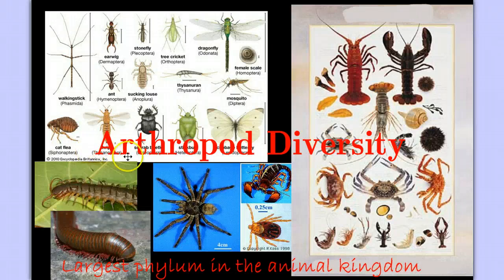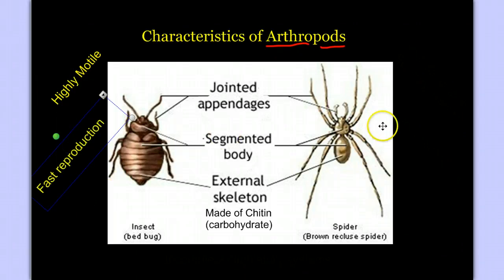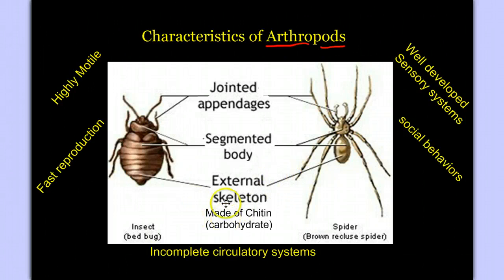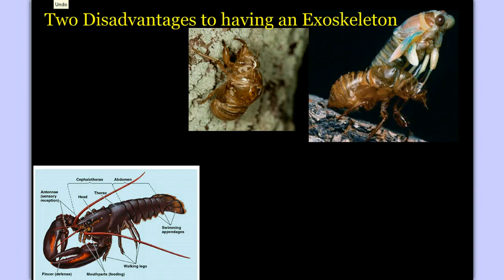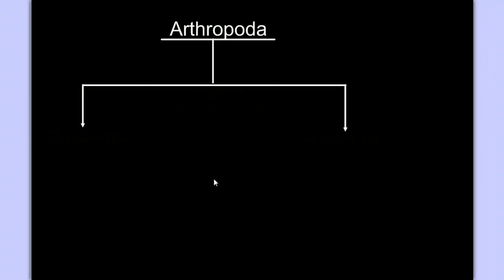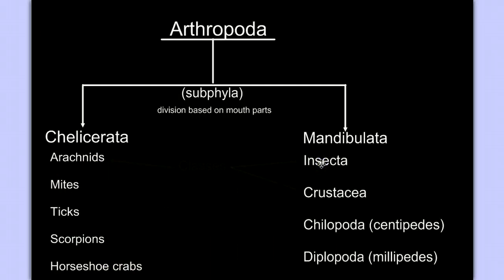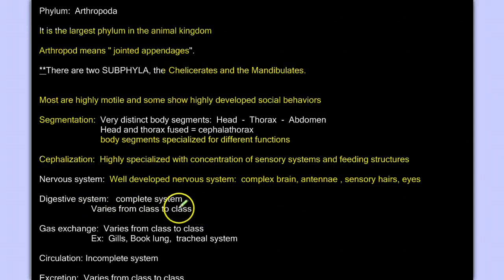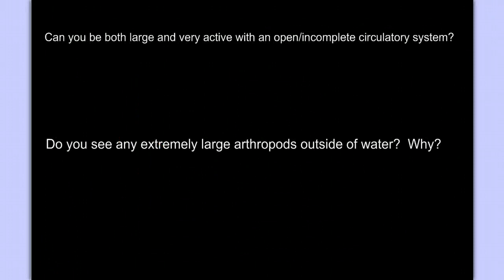Invertebrate Diversity Part 3: Introduction to Arthropods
Introduction to Arthropods